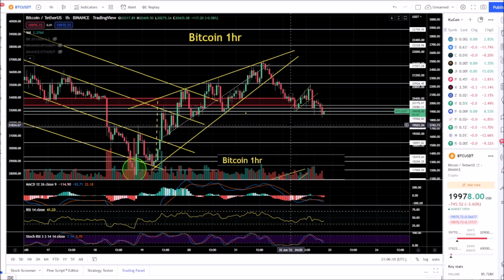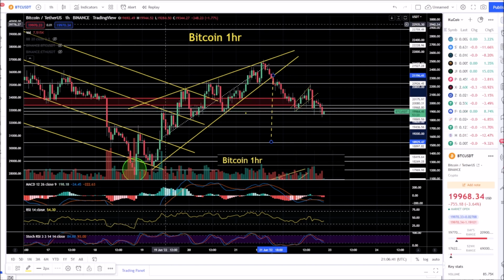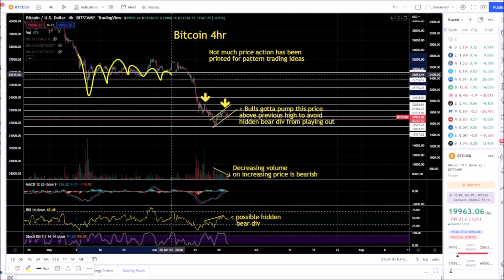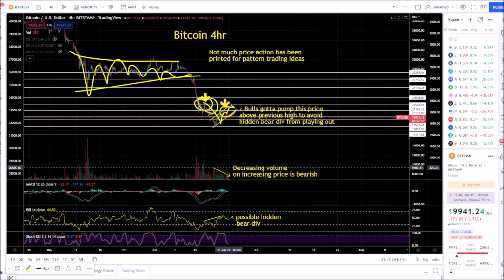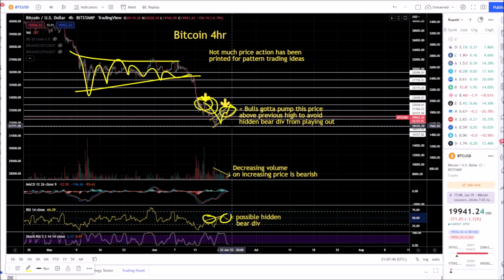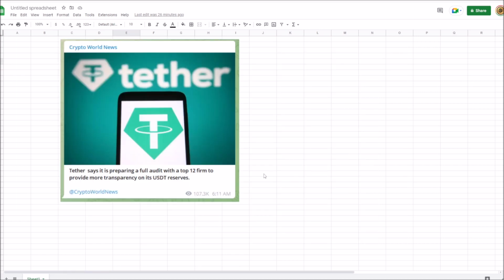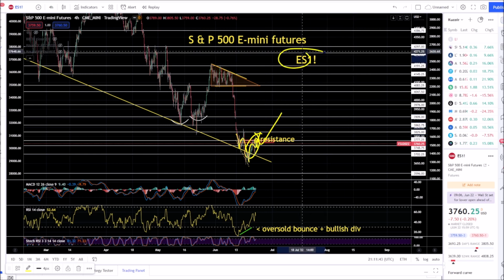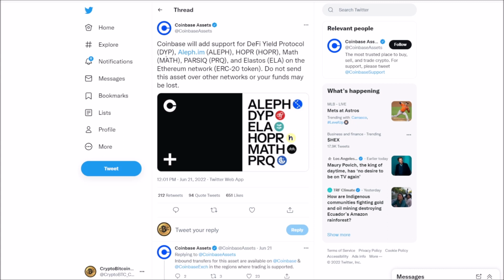CRITICAL BITCOIN MOVE, I TOLD YOU! THE BEST STABLECOIN? NFT MAINSTREAM ADOPTION! COINBASE NEW COINS!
Critical Bitcoin Move! I told you!
The BEST stablecoin to use!
NFT major player mainstream adoption!
Coinbase adds NEW COINS!
$BTC